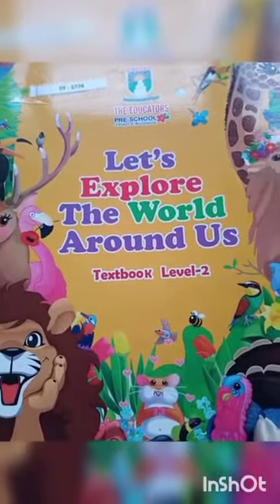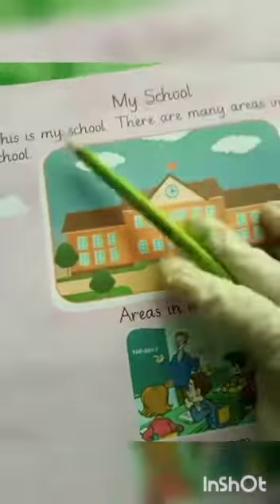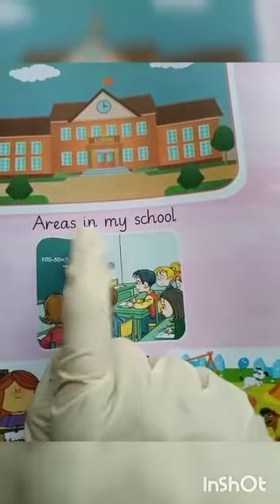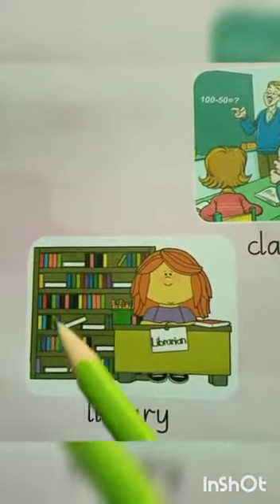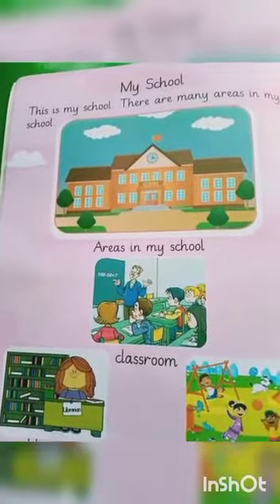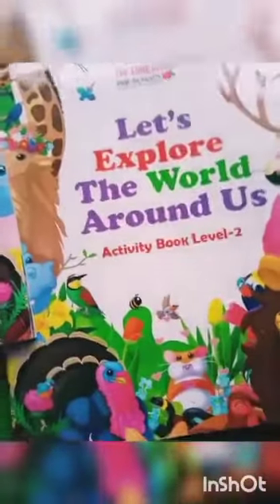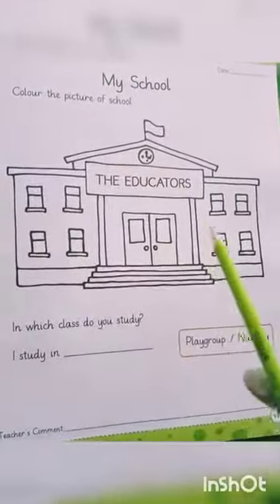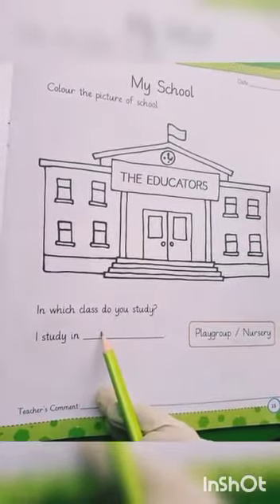Nursery: Rose/Tulip Subject: The World around us Topic: My School Teacher: Hamna Ahmed